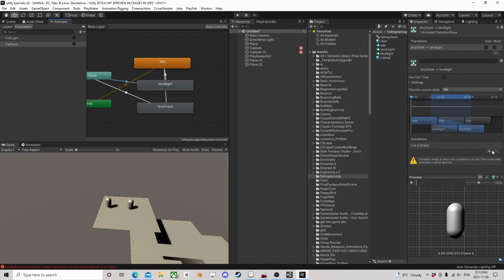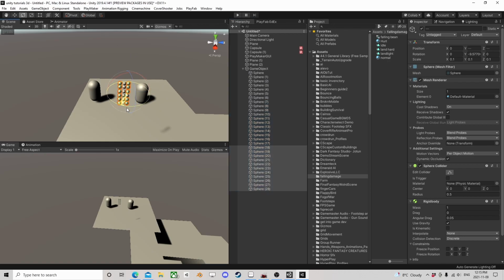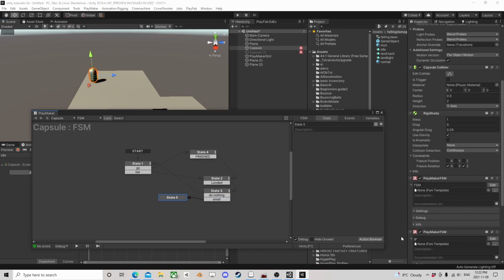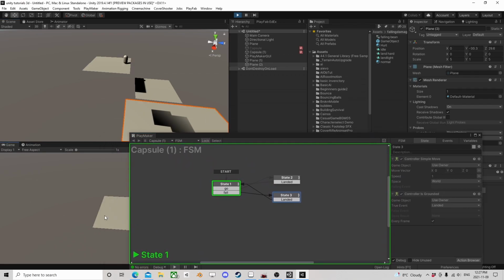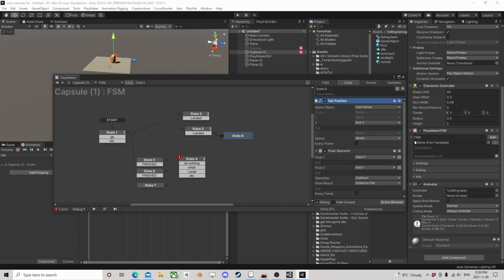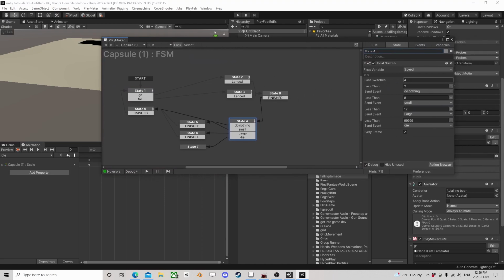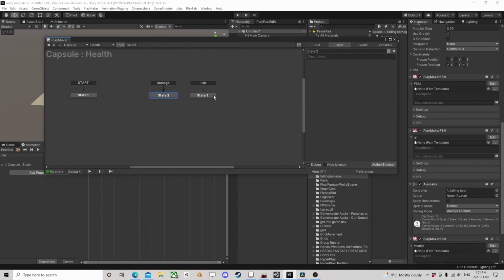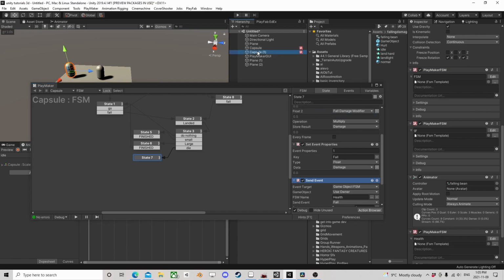Unity Playmaker Fall Damage Tutorial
This video is in 2 parts really. we set up fall damage, for rigidbody and for a character controller.  we look at how to send events based on different fall heights and play different animations.  towards the end of the video we add in actual damage values to take away from the health system.